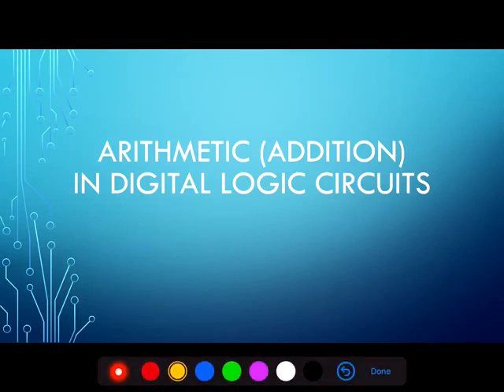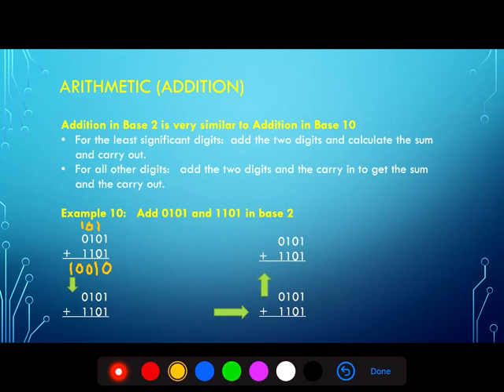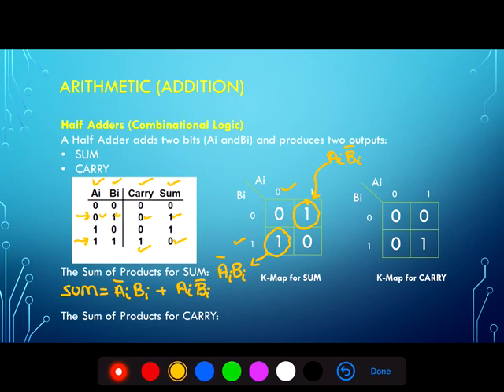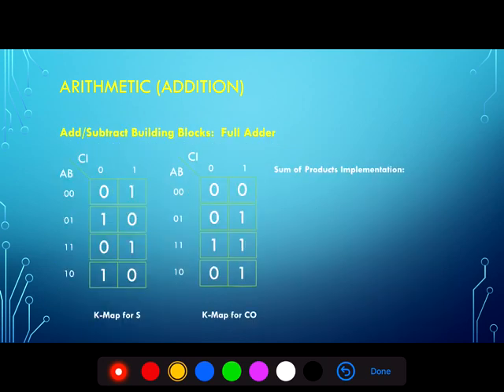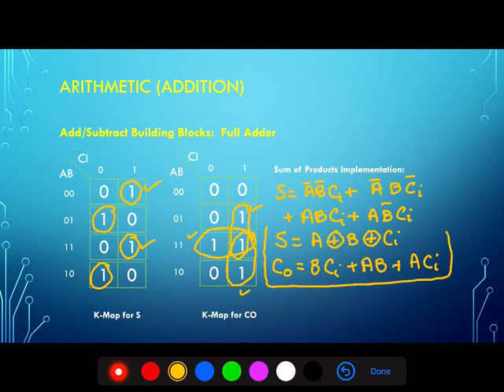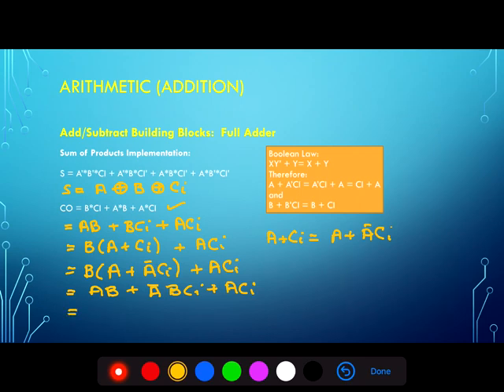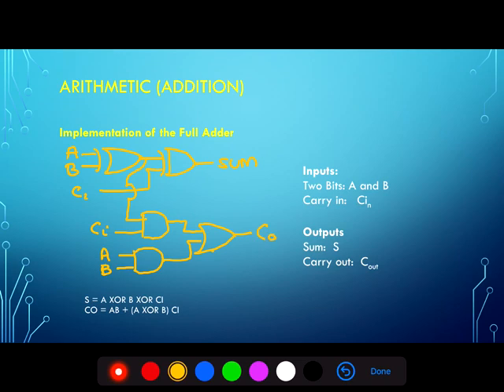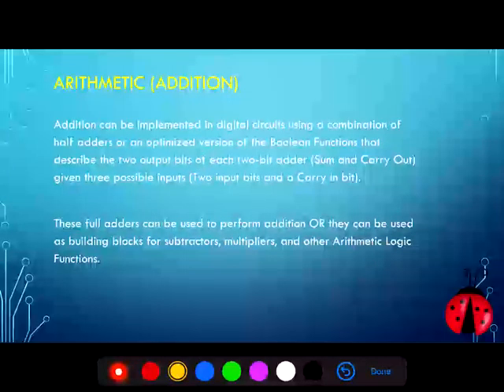Addition in Digital Logic Circuits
A brief introduction to addition in Base 2 and implementations of full and half adders to perform addition using digital logic gates and circuits.